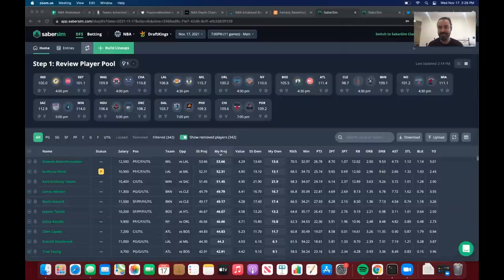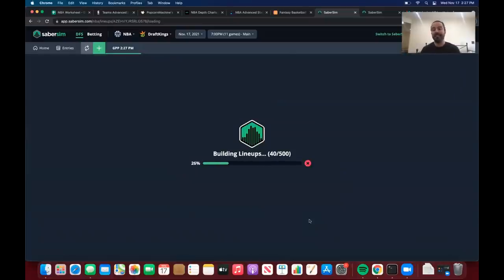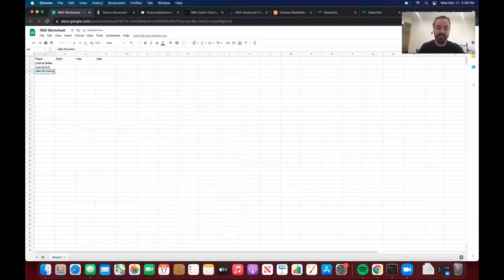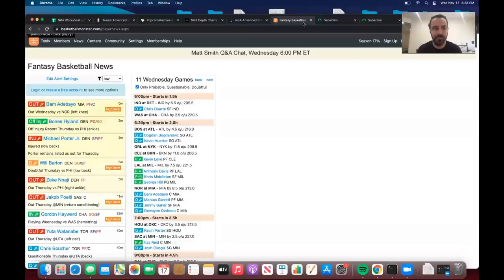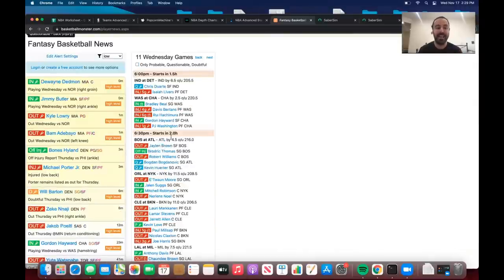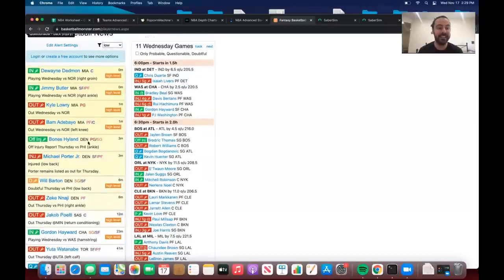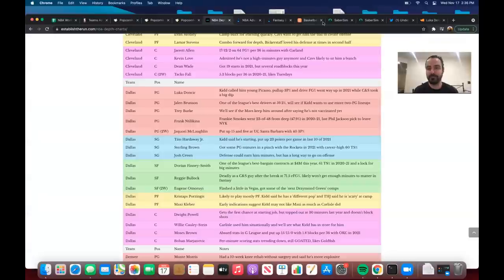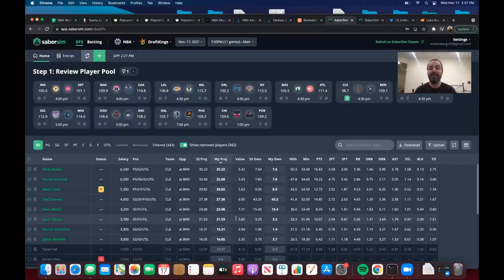How to Beat Daily Fantasy Basketball Like an NBA DFS Pro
Daily Fantasy Sports professional Max Steinberg walks through his full NBA DFS process from start to finish, walking through the secrets you need to beat NBA DFS this season. Learn how Max makes adjustments to his projections, ownership, and exposures as news breaks before and after lock to win more at daily fantasy basketball.

Learn more about how SaberSim can help you build winning DFS lineups by visiting us